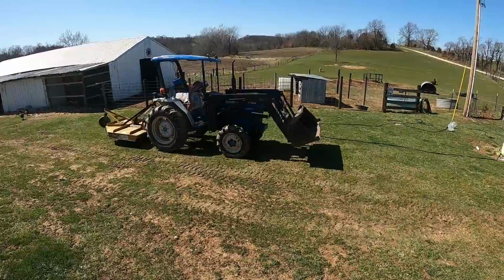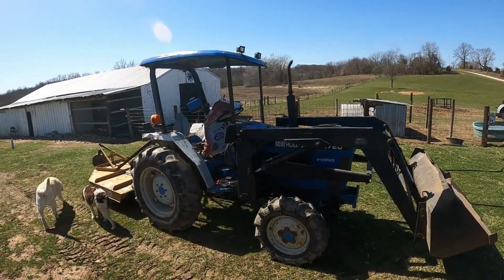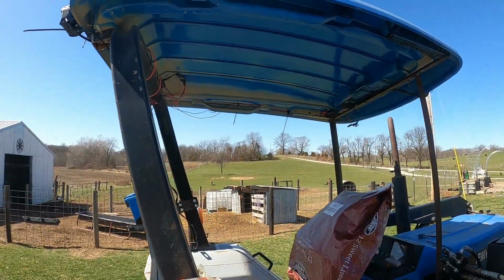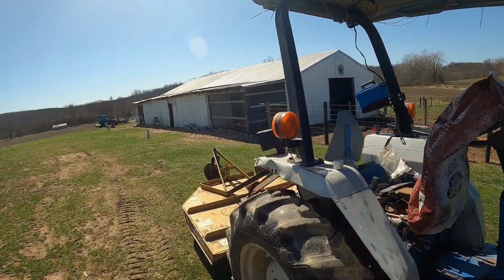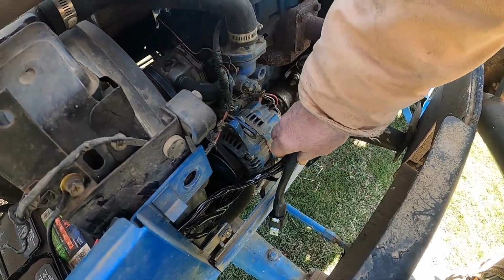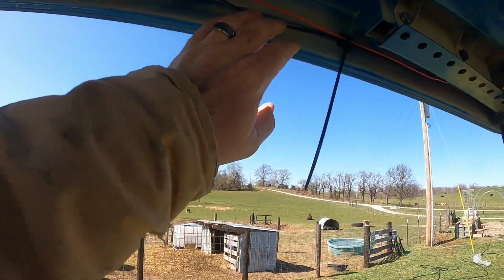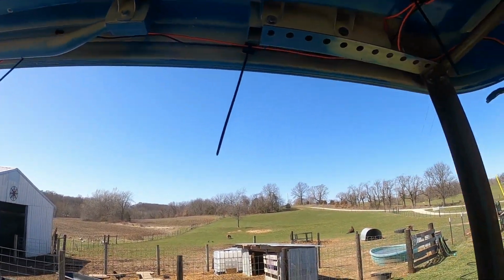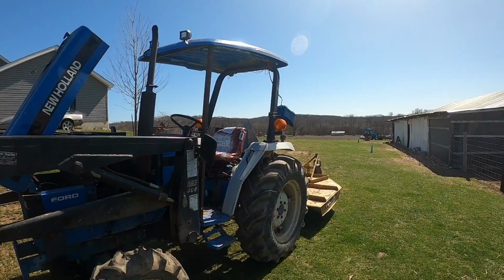DIY Tractor LED Lights Installation: Night Farming Made Easy!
In this video, we’ll guide you through the step-by-step process of installing DIY tractor LED lights, making your night farming experience easier and safer! If you're a farmer or rancher looking to enhance your visibility during late-night tasks, this tutorial is perfect for you. We’ll cover everything from easy wiring techniques to selecting the right LED lights for your needs, specifically designed for tractors like New Holland. Whether you’re working on a homestead or managing a large farm, our tips and tricks will ensure your tractor is well-equipped for nighttime operations. Join us and transform your tractor into a powerful night farming machine with our simple installation guide!